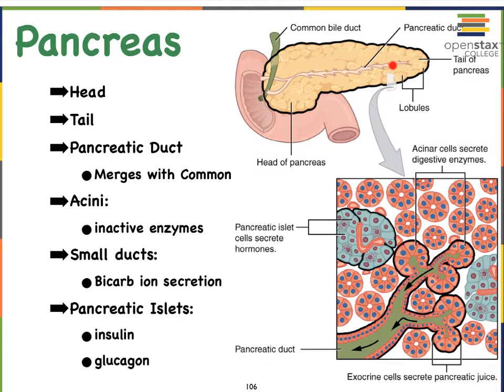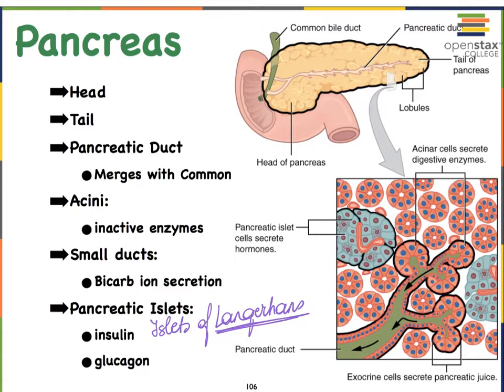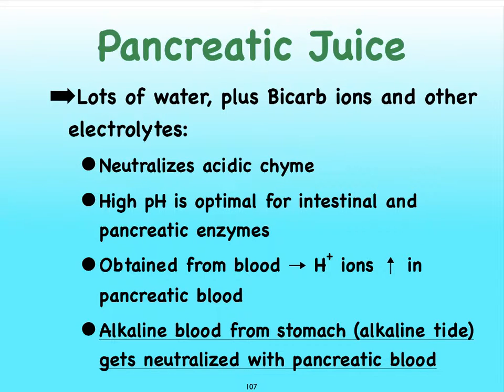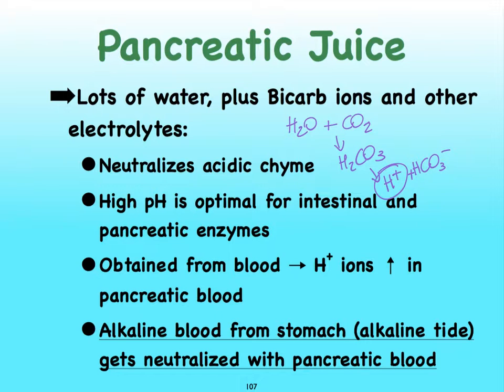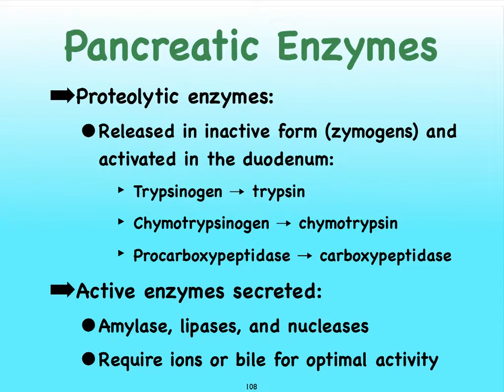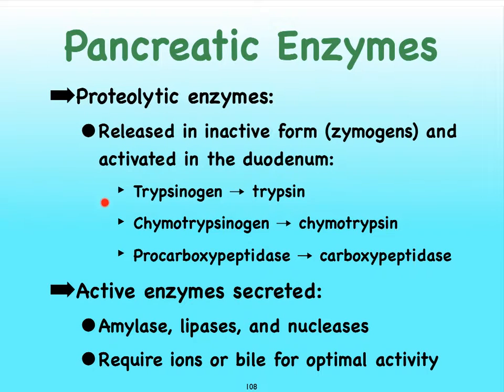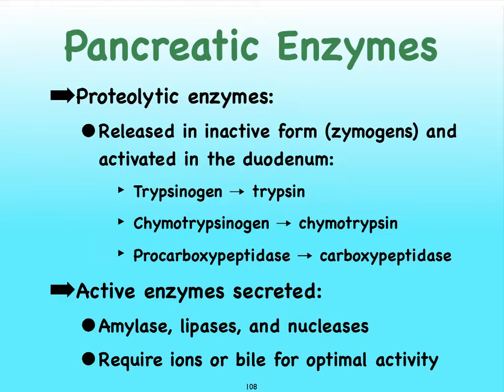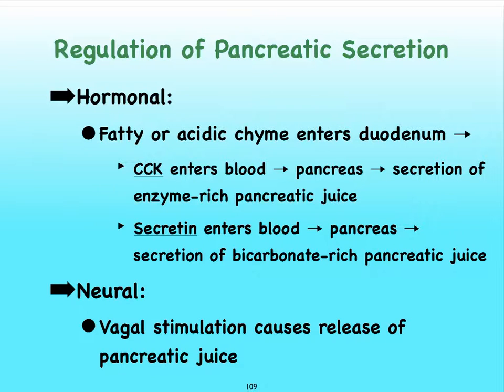DigSys L: Pancreas